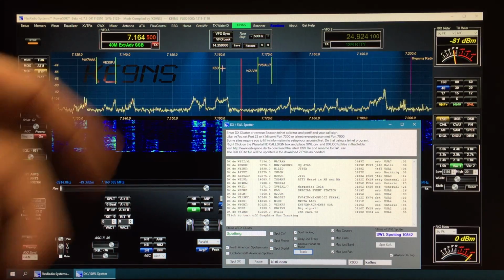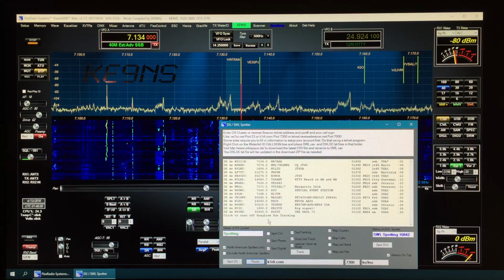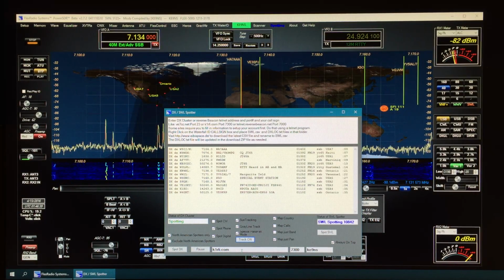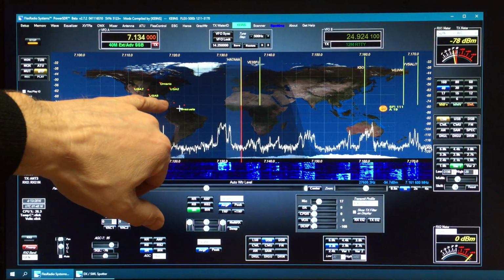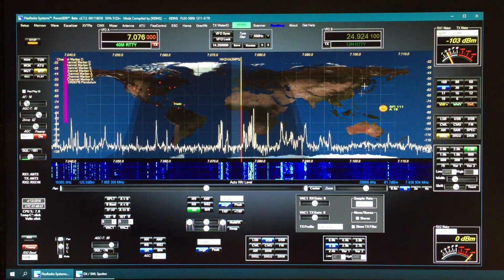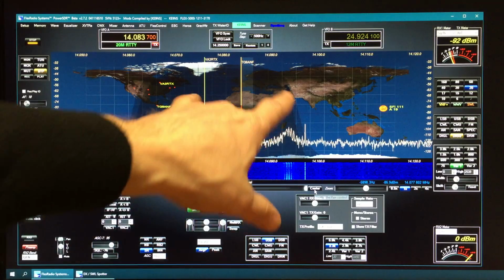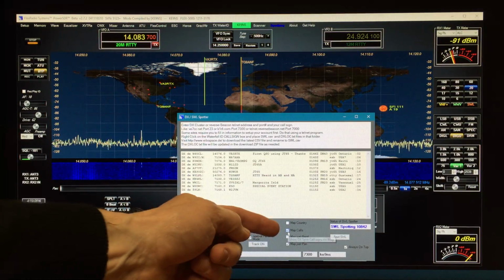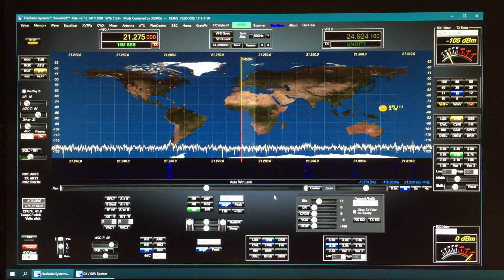PowerSDR ke9ns Rev S10 DX spotting from Map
Now you can Left click + CTRL Key on top of any Red Dot DX spot on Map itself and go directly to frequency + Mode + Split

Make sure to always copy over the DXLOC.txt file into the database folder, as I keep updating the call callsign prefix lat/lon data.

Fixed many glitches in the DX cluster sockets and tracking stuff

NOTE: The current Rev T8 contains newer features then shown here, see newer videos. Rev S10 contains all the features from previous Revisions which are described in previous older videos